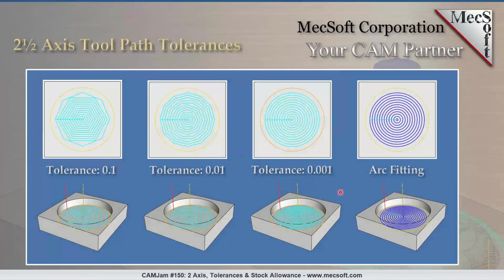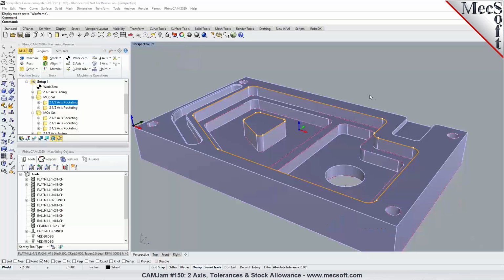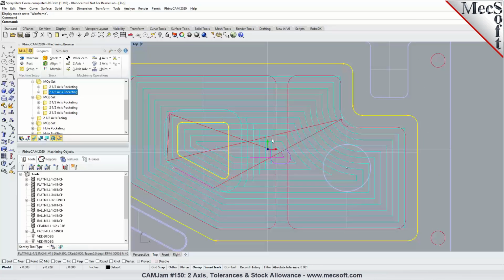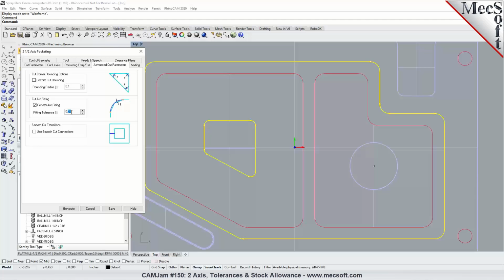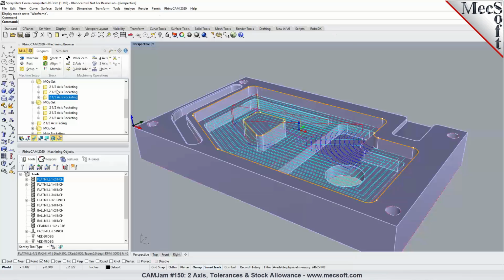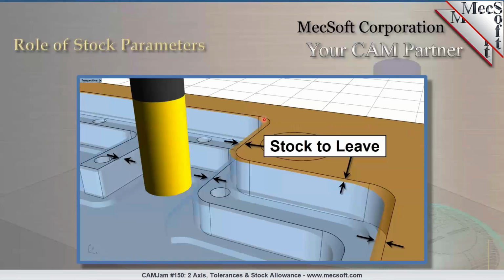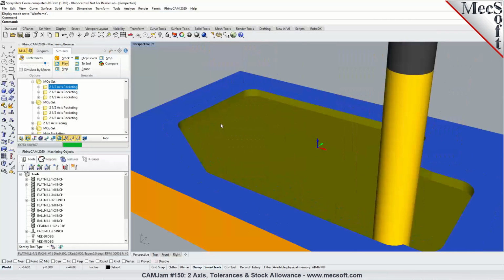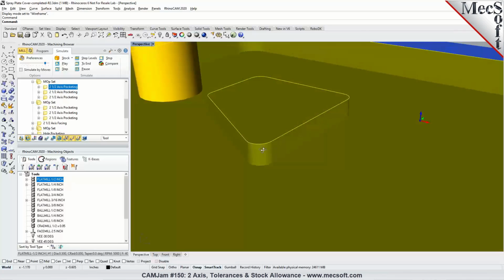2½ Axis Tolerances and Stock Allowance